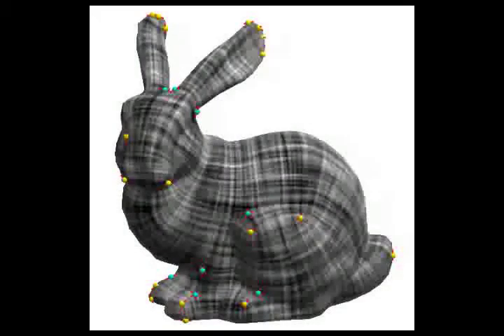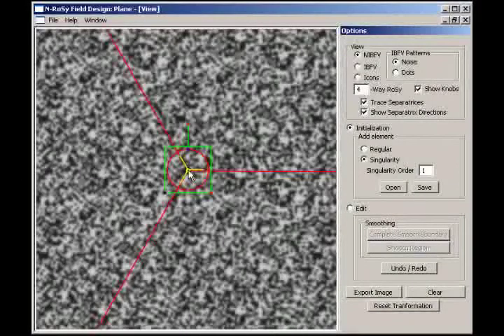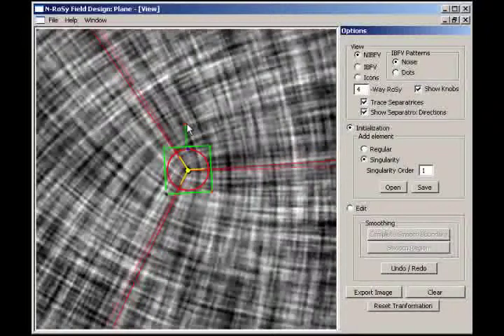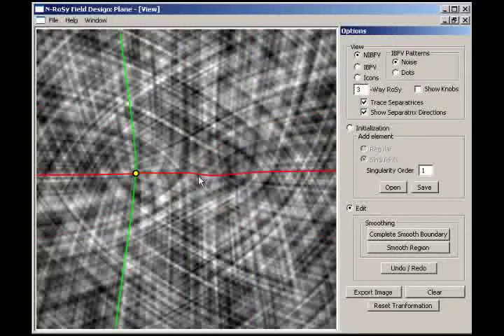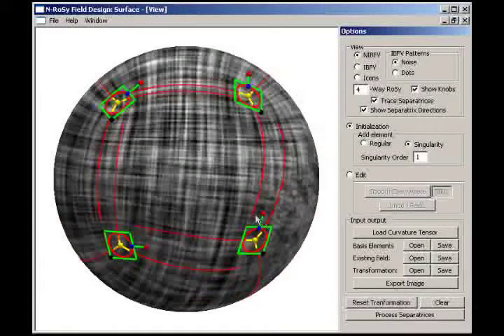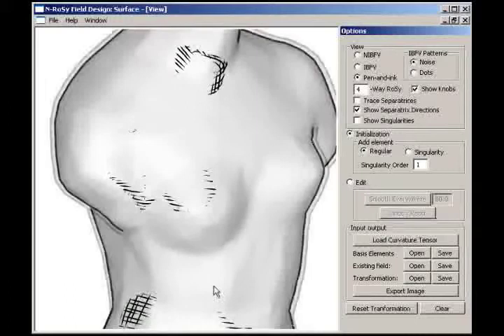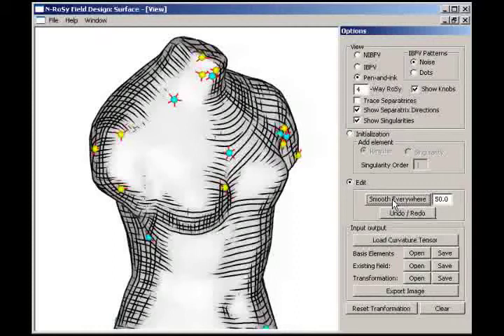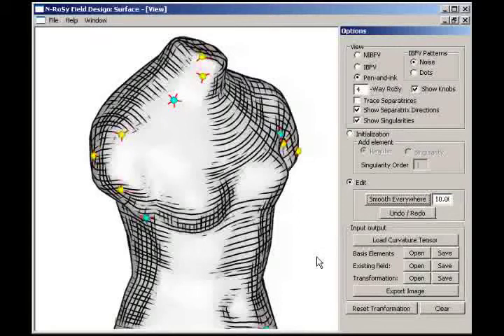Rotational symmetry field design on surfaces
Designing rotational symmetries on surfaces is a necessary task for a wide variety of graphics applications, such as surface parameterization and remeshing, painterly rendering and pen-and-ink sketching, and texture synthesis. In these applications, the topology of a rotational symmetry field such as singularities and separatrices can have a direct impact on the quality of the results. In this paper, we present a design system that provides control over the topology of rotational symmetry fields on surfaces.

As the foundation of our system, we provide comprehensive analysis for rotational symmetry fields on surfaces and present efficient algorithms to identify singularities and separatrices. We also describe design operations that allow a rotational symmetry field to be created and modified in an intuitive fashion by using the idea of basis fields and relaxation. In particular, we provide control over the topology of a rotational symmetry field by allowing the user to remove singularities from the field or to move them to more desirable locations.

At the core of our analysis and design implementations is the observation that $N$-way rotational symmetries can be described by symmetric $N$-th order tensors, which allows an efficient vector-based representation that not only supports coherent definitions of arithmetic operations on rotational symmetries but also enables many analysis and design operations for vector fields to be adapted to rotational symmetry fields.

To demonstrate the effectiveness of our approach, we apply our design system to pen-and-ink sketching and geometry remeshing.

Jonathan Palacios and Eugene Zhang, "Rotational Symmetry Field Design on Surfaces", ACM Transactions on Graphics, Vol 26(3), (SIGGRAPH 2007), 2007, Article No. 55.